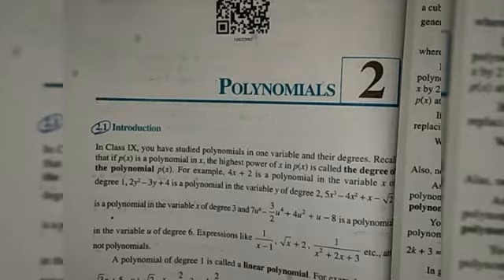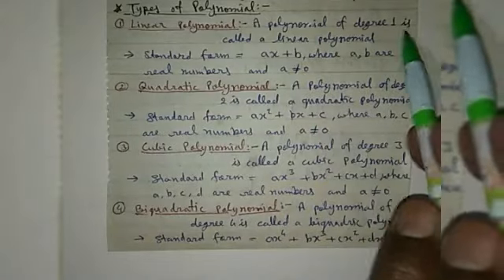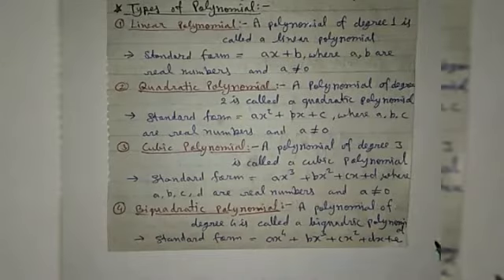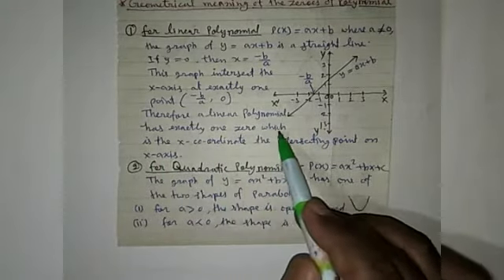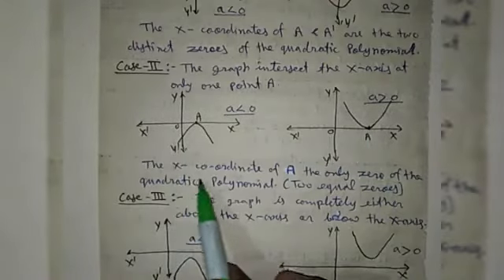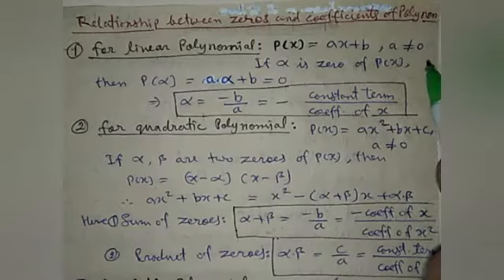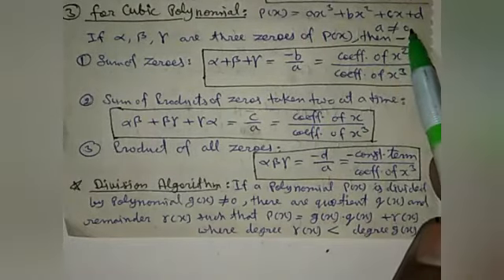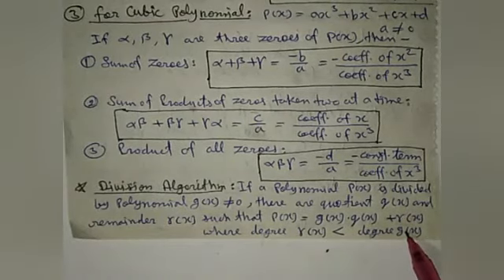Std:-10th, NCERT, maths, [Ch:-2 polynomials] ,introduction..